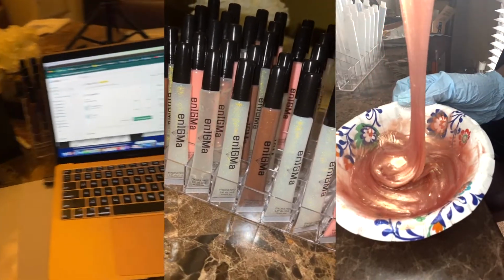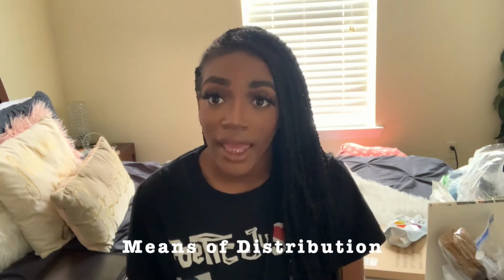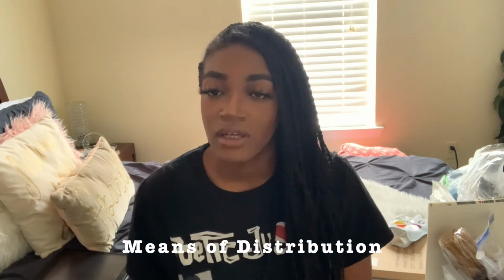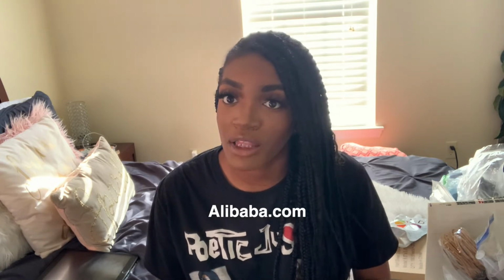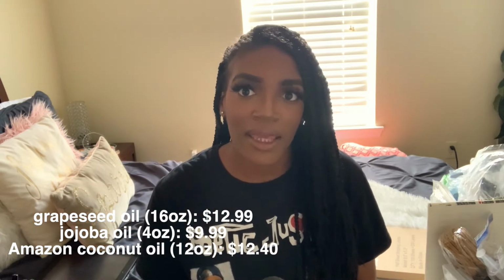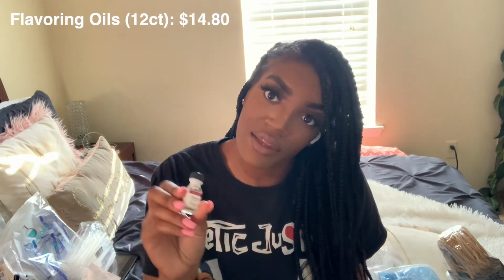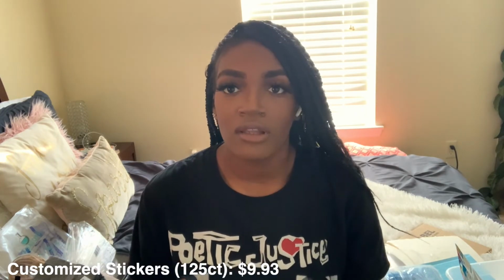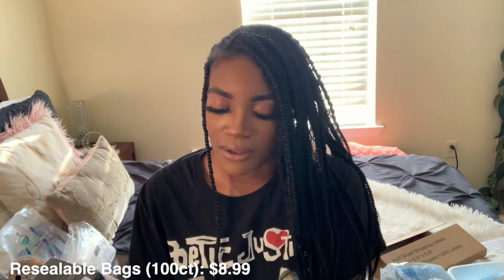HOW I STARTED MY LIPGLOSS BUSINESS WITH $200.. & you can for LESS! What I Bought For Business Launch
Hey Youtube 🤍 Todays video will be me explaining how you can start a lipgloss business from brainstorming to executing 💎 I will also be showing the main essentials for running a gloss business.

PRODUCT LINKS:
TUBES: 50 PCS Empty long slim 15ml squeeze lip gloss tube lip oil soft tubes with Syringes (black lid)

SYRINGES: 24 Pack 20ml/cc Plastic Syringes...

PIPETTES: 100pcs Plastic Disposable...

GLITTER: Hemway Premium Ultra Sparkle...

POWDER PIGMENT: Mica Powder, Lip Gloss Pigment...

FLAVORING OILS: LorAnn SS Pack #2 of 12 Fruity &...

POPSICLE STICKS: Dukal 100 Large Wax Waxing Wood...

LIPGLOSS STAND: 40 Grids Lipsticks Holder - Clear...

COCONUT OIL: Aquableu Fractionated Liquid...

GRAPESEED OIL: NOW Solutions, Grapeseed Oil,...

JOJOBA OIL: Cliganic USDA Organic Jojoba Oil,...

LIQUID PIGMENT: TKB Lip Gloss Base & Lip Color Set

THANK YOU STICKERS: 1" Thank You Stickers, Gold Foil...

PICKUP BAGS: Mini Size Black Paper Bag

DIAMOND BAG FILLERS: OUTUXED 1000pcs 0.4inch Clear...

BUBBLE MAILERS: Metronic Light Blue Bubble...

RESEALABLE BAGS: YHJZ 100 Pcs Resealable Mylar...

SHIPPING LABELS: MFLABEL Half Sheet Self Adhesive...